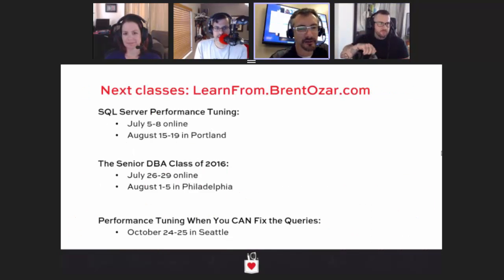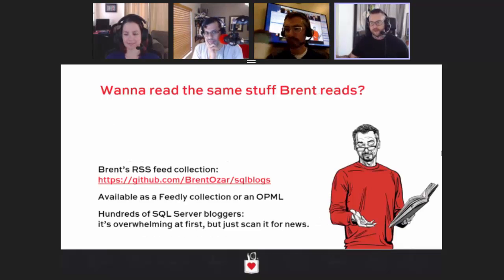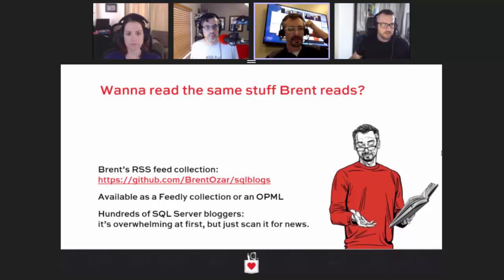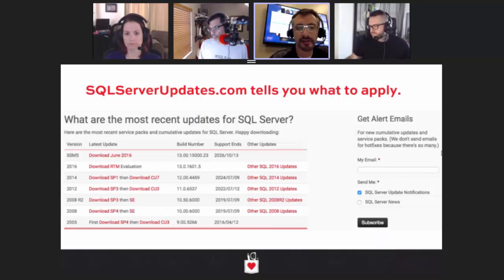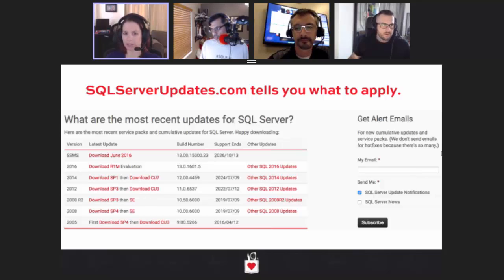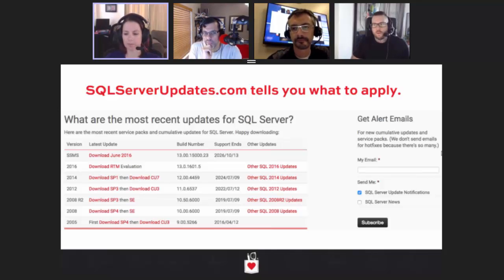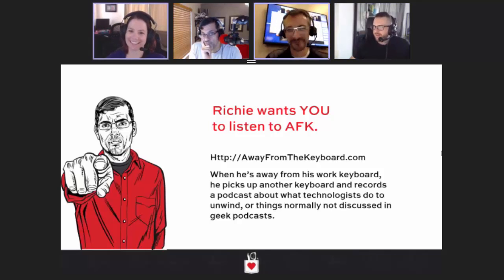Office Hours Webcast - 2016/07/20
This week, Brent, Richie, Erik, and Tara discuss new Microsoft certifications for data science, index rebuilds, replication, patching SQL server, and what to say to a manager who says he needs an active/active HA solution but has no idea what that means.